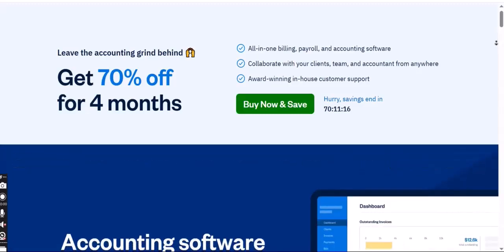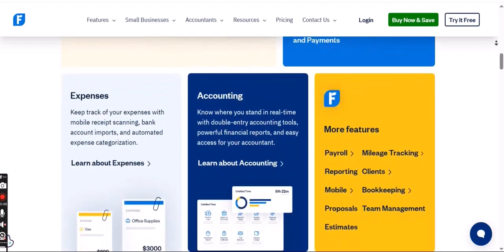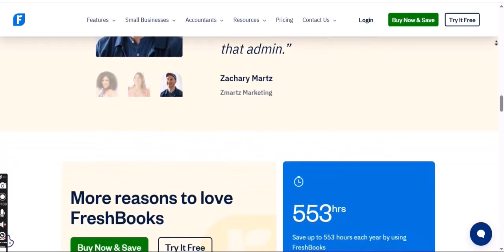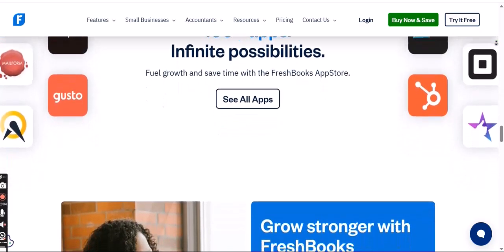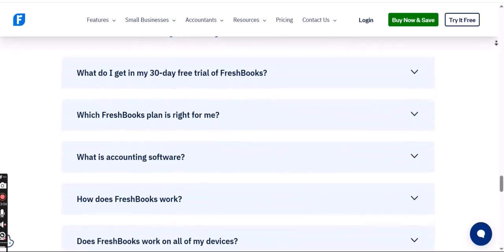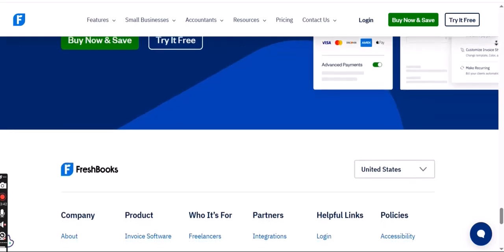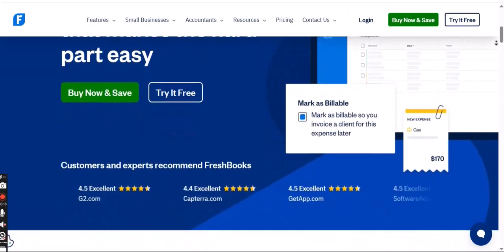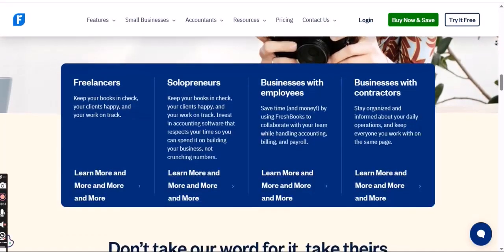What is the difference between an estimate and an invoice in freshbooks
In this video, you will learn about What is the difference between an estimate and an invoice in freshbooks

9 YouTube Channel Ideas to Help You Choose Your Own

✅IGNORE THIS
Related Search: